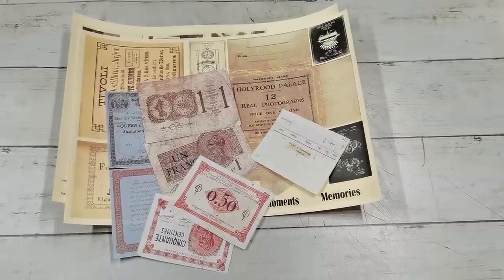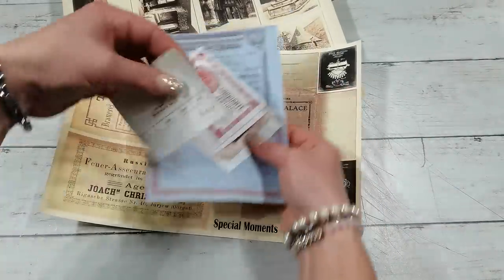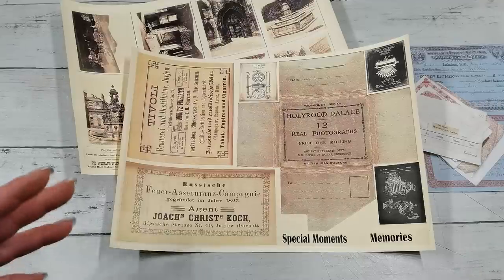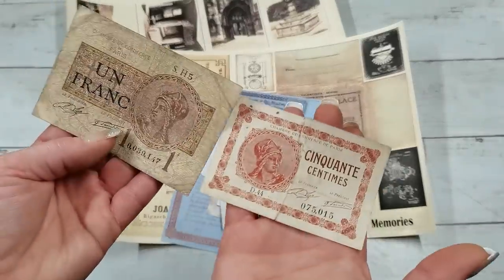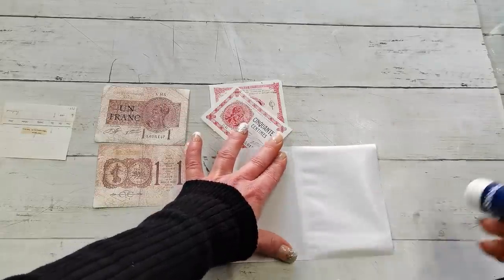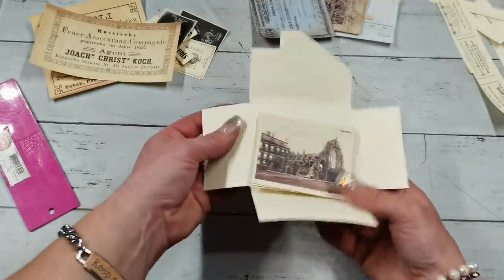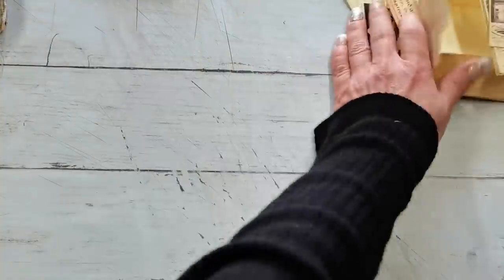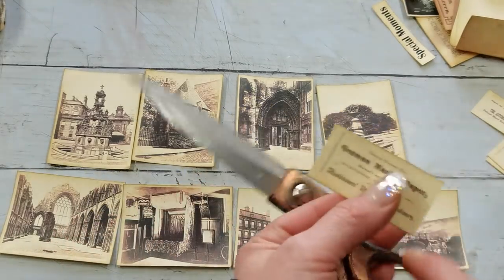Mini Notecards collection and more ephemera for junk journals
All digital images you can find on my etsy
or if you are one of my Patrons, you will automatically get all files in post.

Eva xx